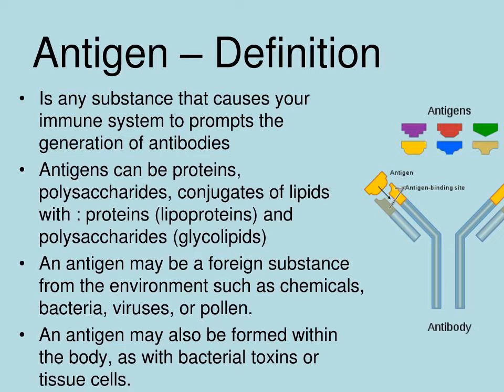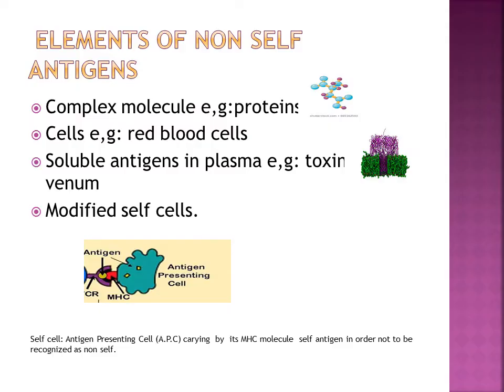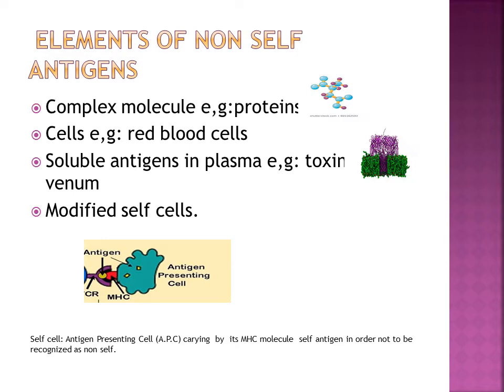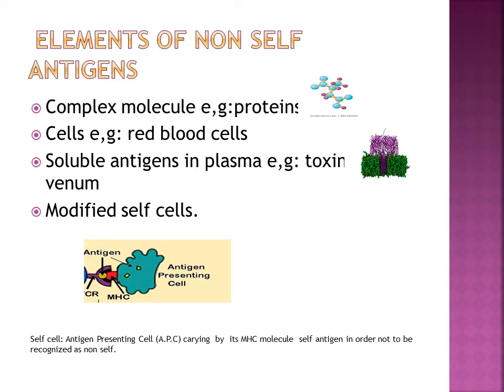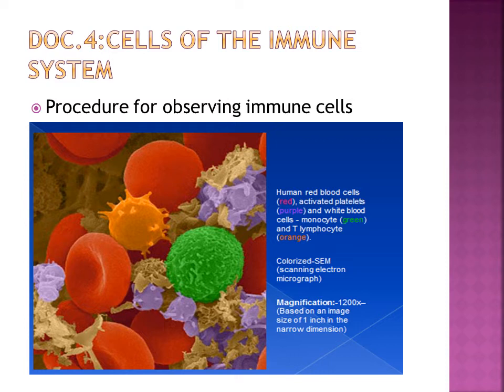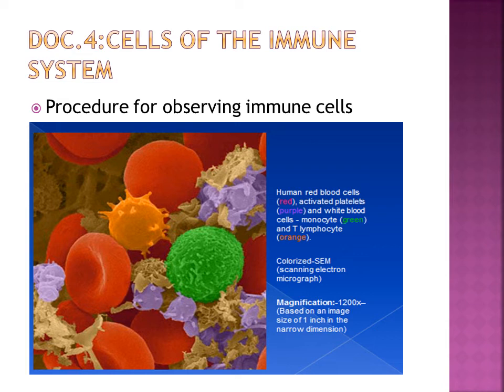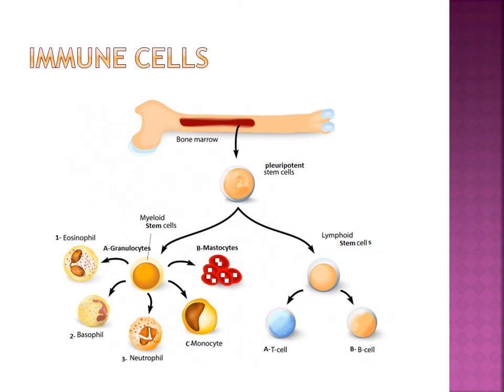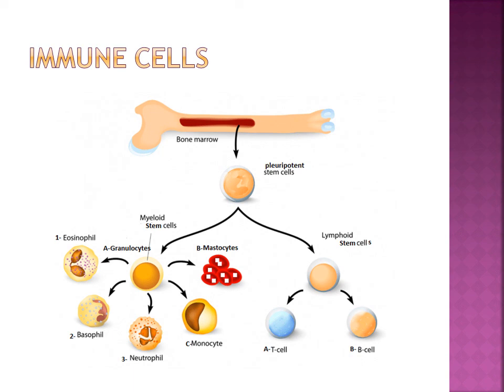Document 3 vs introduction of 4